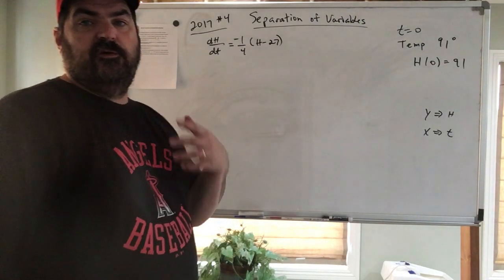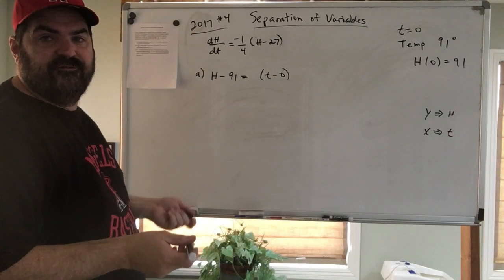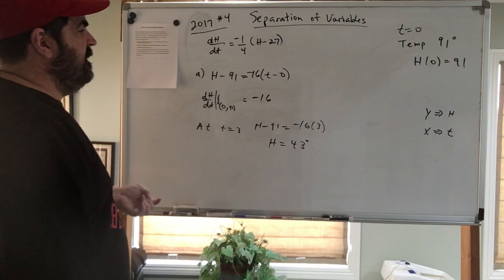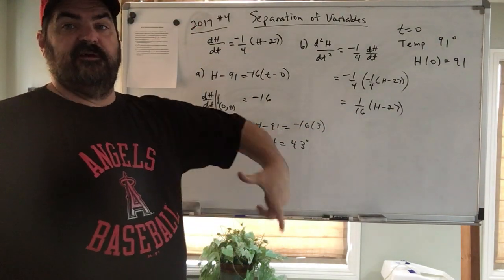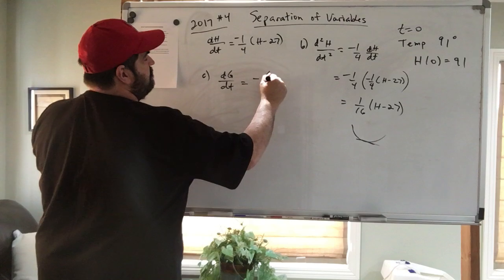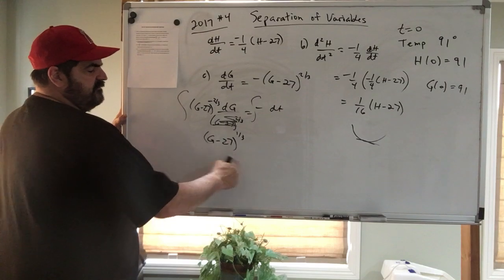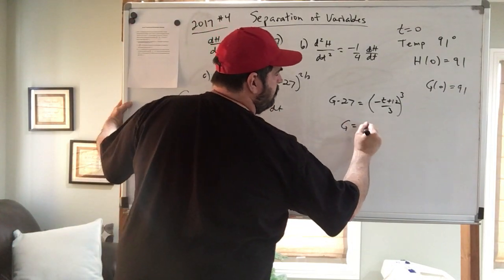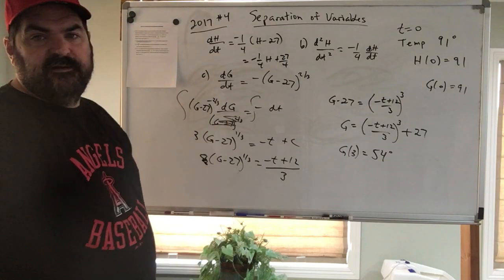AP Calculus AB/BC: CH.6 (6-3 Separation of Variables P4)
In this introductory video, we explain the application of Separation of Variables using the AP 2017 FRQ Question.